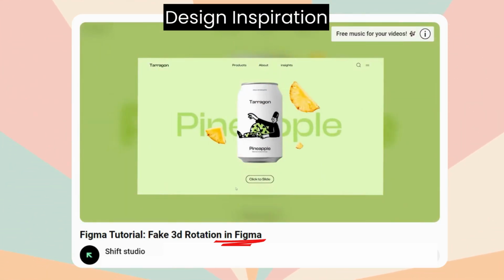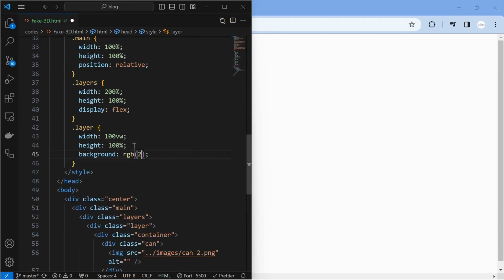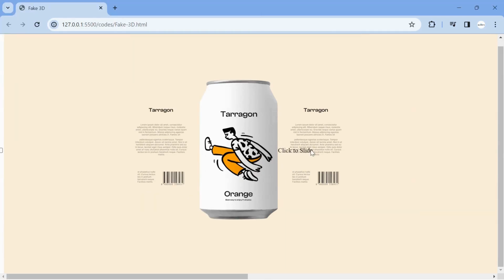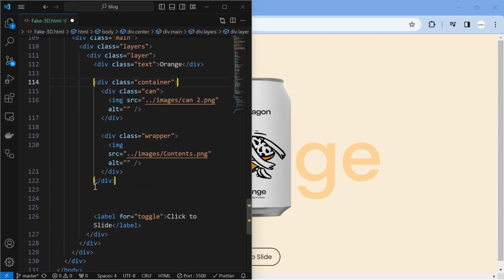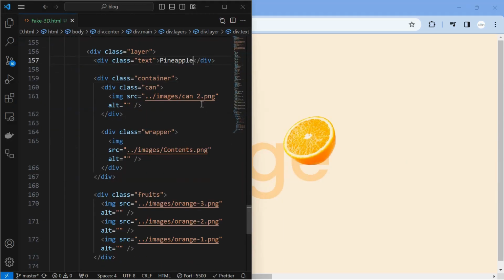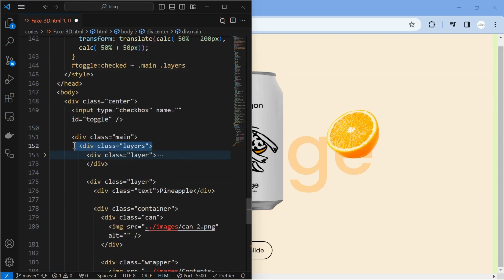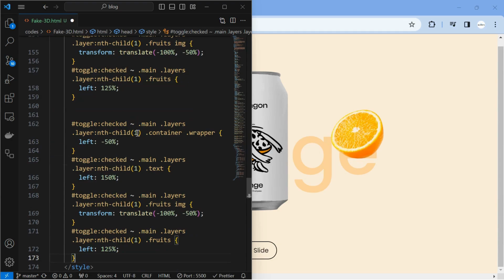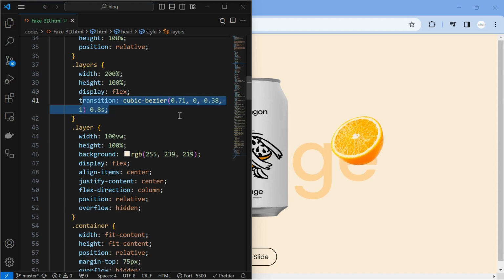Create a Fake 3D Effect using HTML CSS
This video demonstrates how to make Fake 3D rotation using simple HTML CSS. The design used in the video is insipired from a figma tutorial of shift studio channel